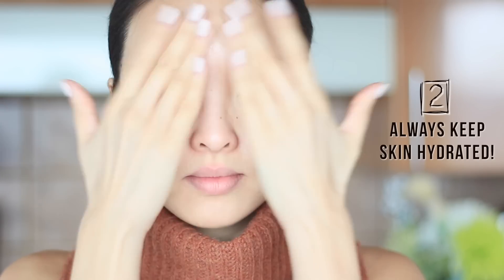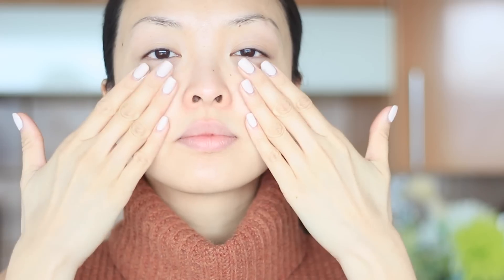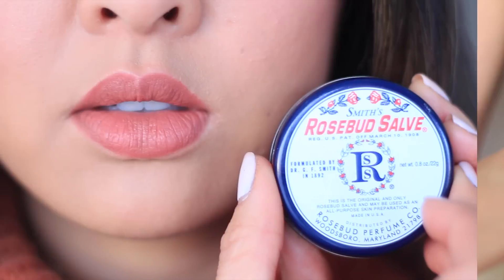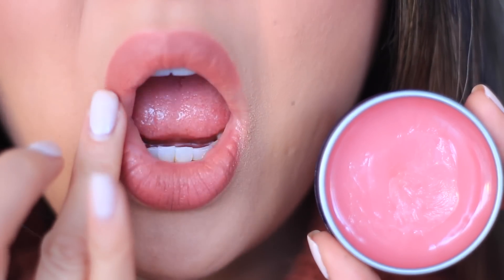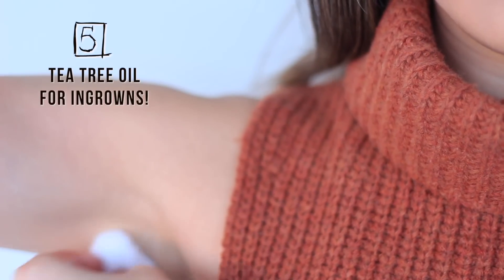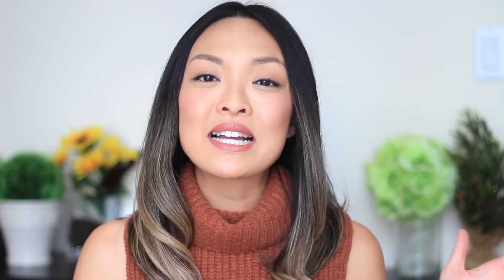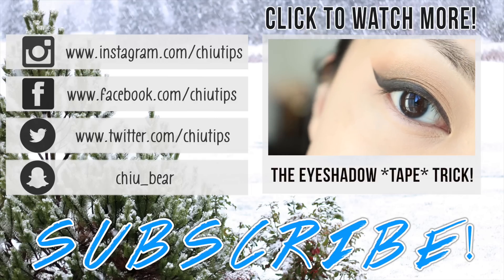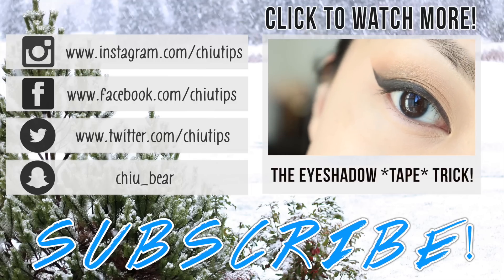7 Timeless Skin Care Tips You Should Be Using!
Here are my 7 TIMELESS SKIN CARE TIPS YOU NEED TO KNOW! These are basic beauty skin care tips that you can easily put into your skin care routine for beautiful and healthy skin! These are beauty secrets and tips that I’ve used forever that really work for my skin, so I hope you’re able to find some skin care tips you can use too!

LET’S HANG OUT EVERYDAY!

STUFF MENTIONED:

Desert Essence Tea Tree Oil
Gilette Venus Embrace Razor

Camera & Lighting

and Natural Lighting!